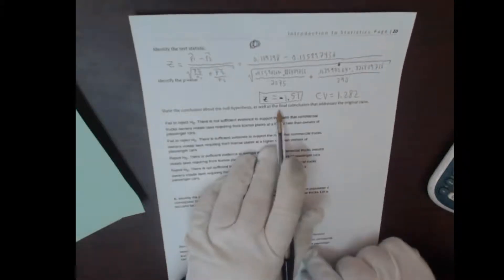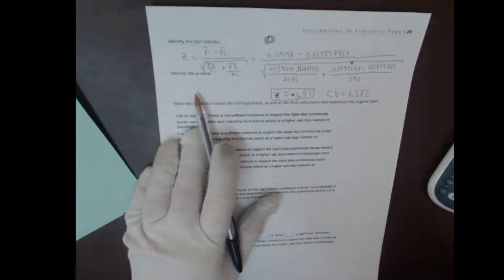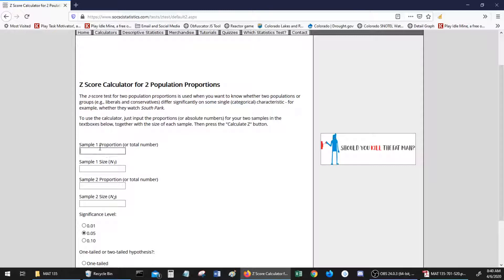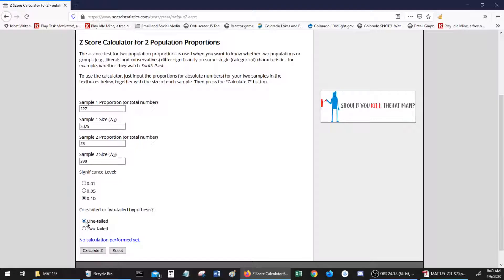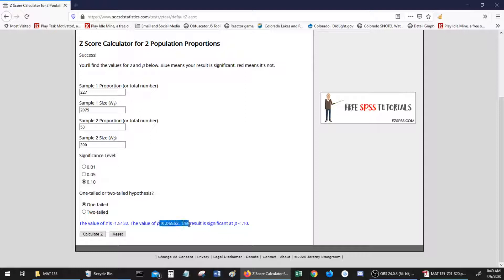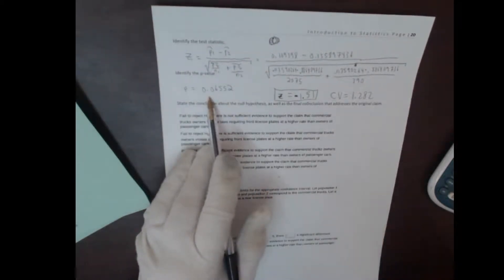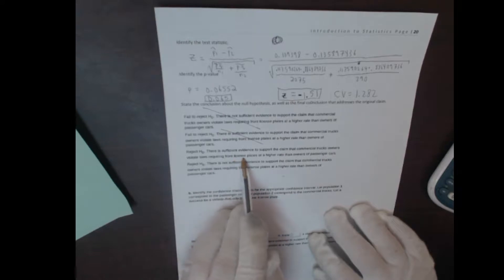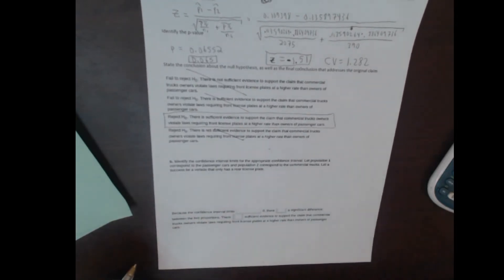9.1 Part 4